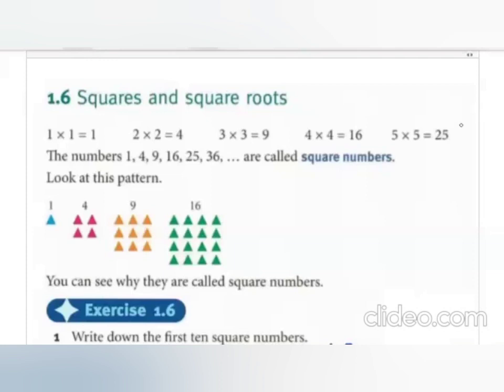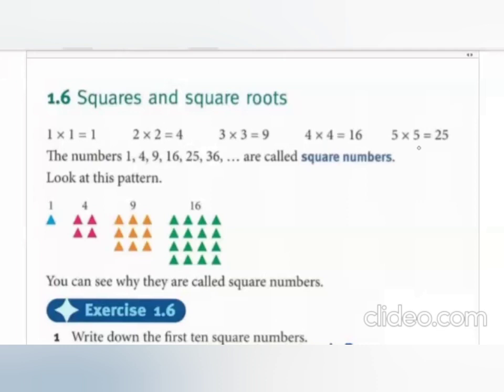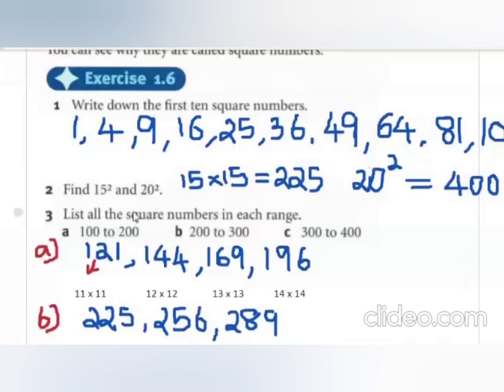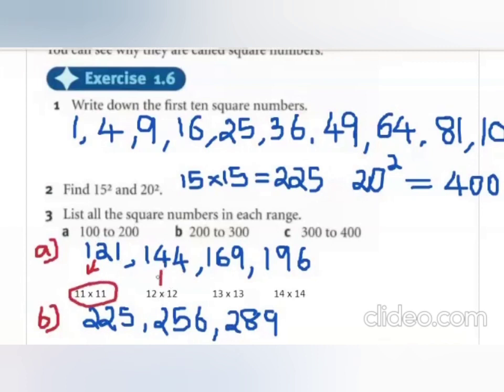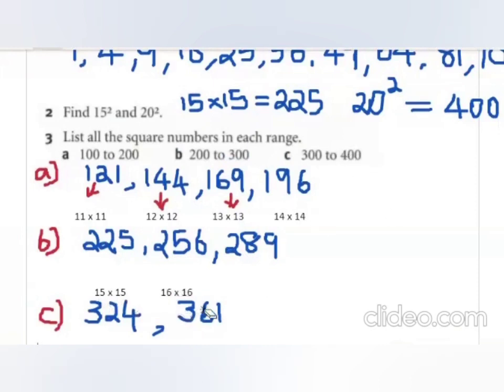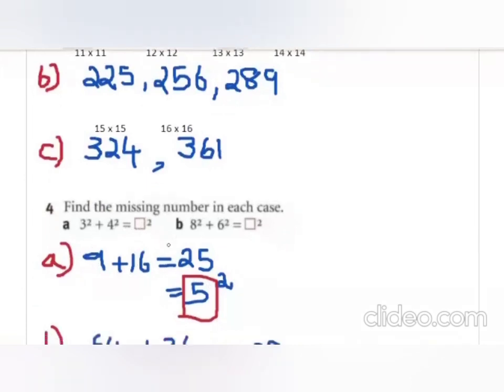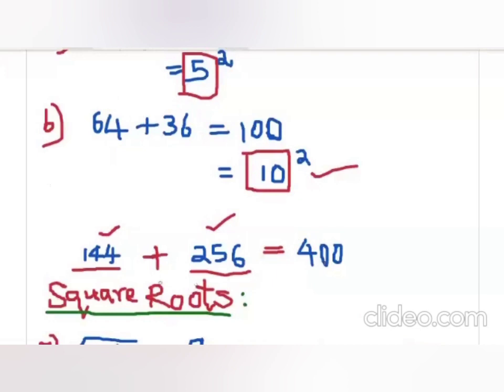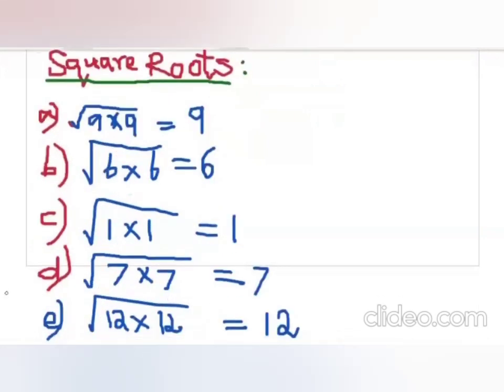Easy learning Cambridge Mathematics course book 7